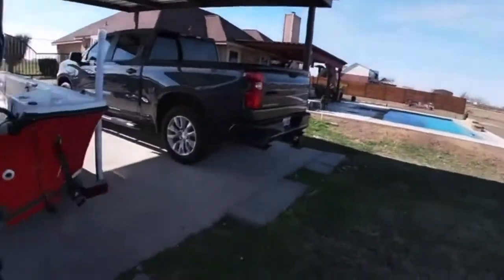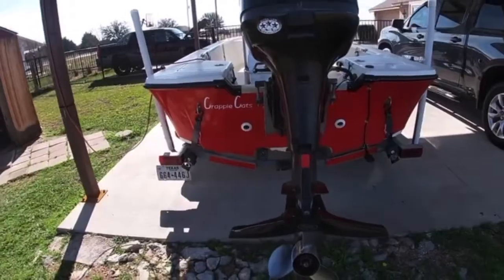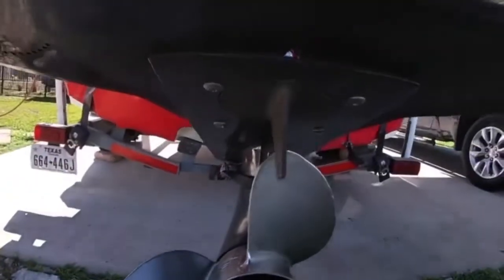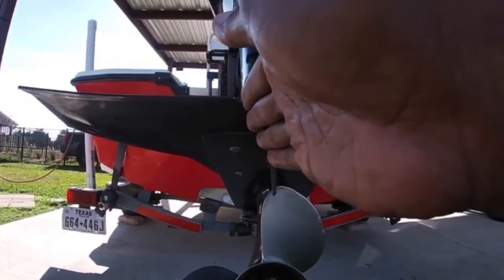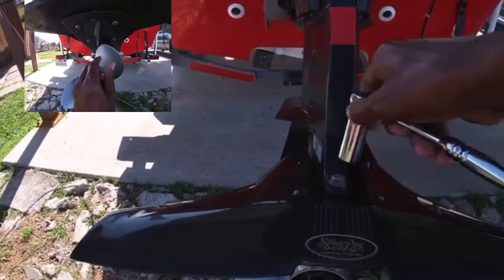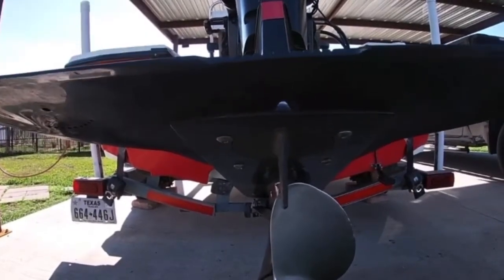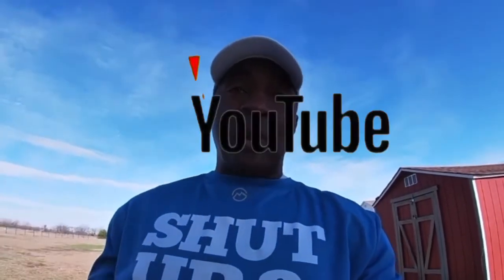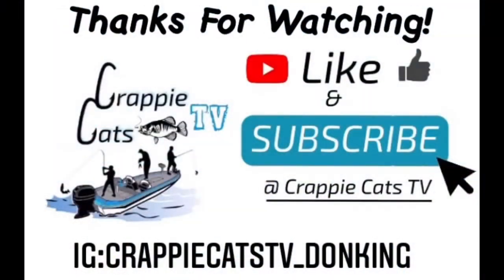How to adjust Trim Tab fin on outboard motor - (boat leans to one side)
We noticed our MAKO 1801 leaned left at high speeds. We adjusted the trim tab fin on the 2006 Mercury 115 outboard hoping it’s the fix..

Equipment used Mako 1801 Bay Boat, Minn Kota Terrova Troller, Garmin 93SV w/ Livescope, Lowrance HDS units. ACC Crappie Stix, Denali, and Bone Head Tackle Rods, Bass Pro Mini spin cast reels with 6lb Mad Braided line, various colored plastic/hand tied jigs.

“I own the rights to this song and music in this video..”